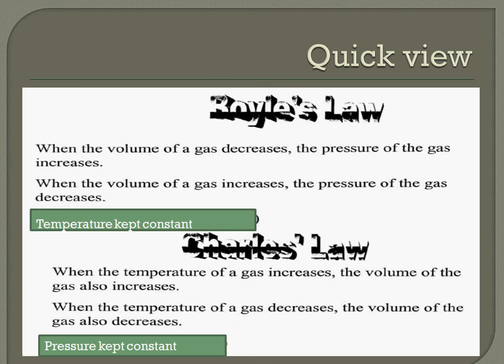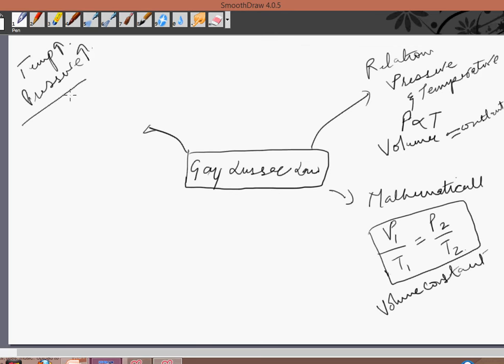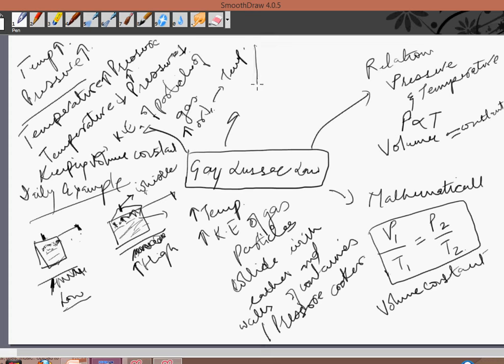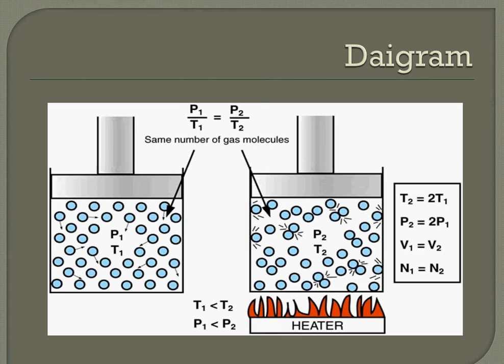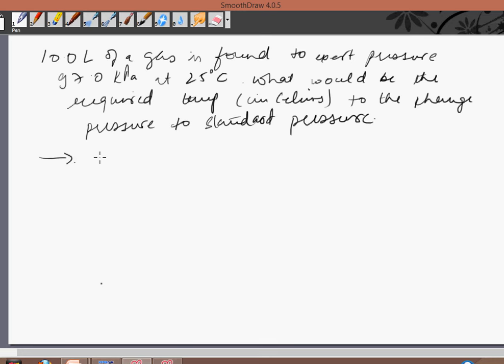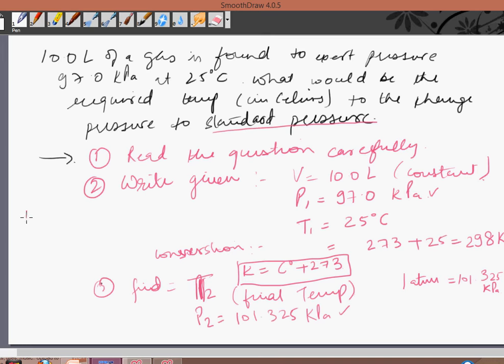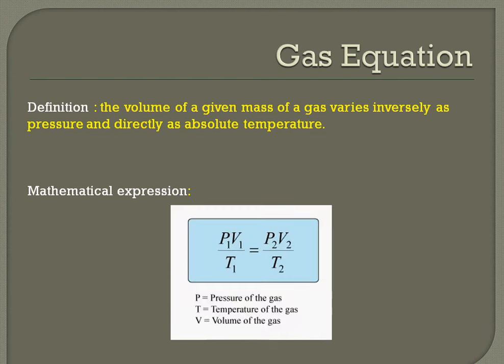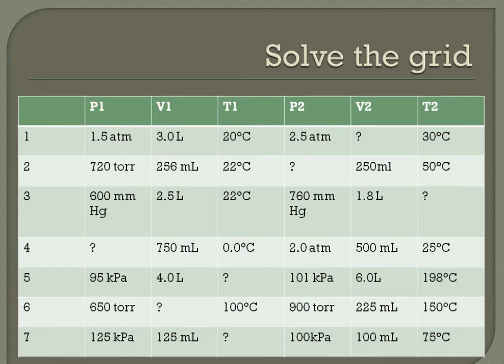Gay Lusac Law and Gas Equation l Chemistry l Grade 9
1. Gay Lusac Law- Introduction: 00:01:54-00:07:26

2. Gay Lusac- Relation Volume, Temperature and Pressure: 00:07:27-00:08:55

3. Definition and Mathematical Expression: 00:08:56-00:09:20

4. Diagram for the law: 00:09:21-00:09:51

5. Graphical Representation of Gay Lusac’s Law: 00:09:52-00:10:15

6. Numerical Representation of Gay Lusac’s Law: 00:10:16-00:11:12

7. Gay Lusac’s Law Numerical: 00:11:13-00:16:46

8. What is Gas Equation and Mathematical Expression: 00:16:47-00:18:22

9. Derivation of the Gas Law: 00:18:23-00:19:11

10. Finding Variable: 00:19:12-00:19:47

11. Points to understand before solving Numerical: 00:19:48-00:21:00

12. Numerical: 00:21:01-00:22:19